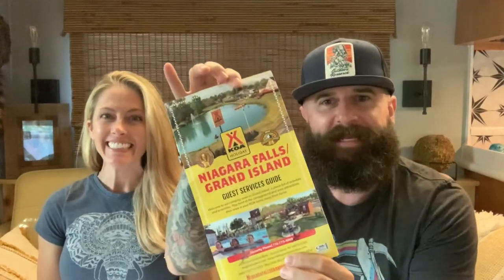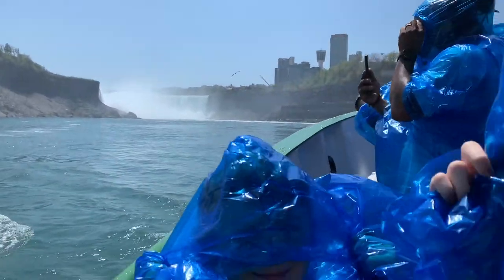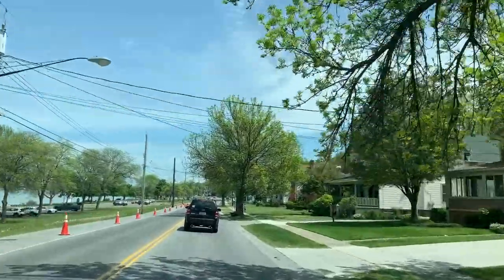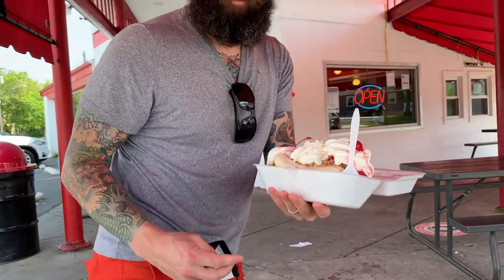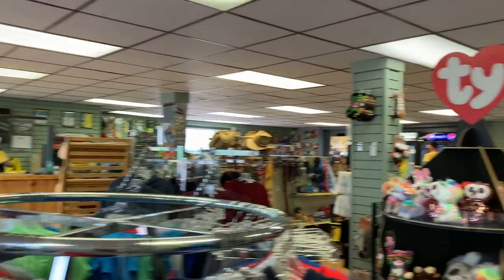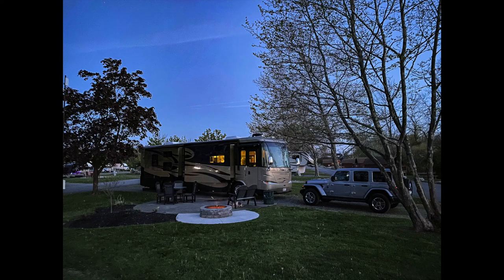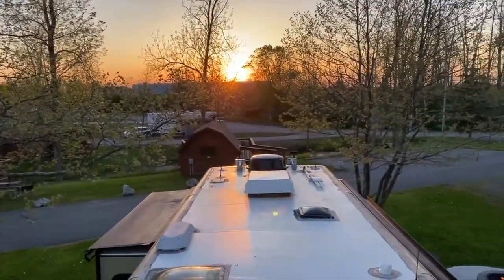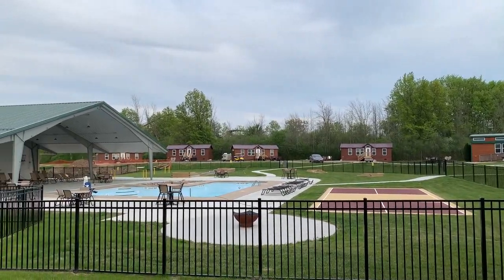Campground Review | Niagara Falls/Grand Island KOA Holiday, New York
We just spent 10 nights at Niagara Falls/Grand Island KOA Holiday in Grand Island, NY and this is our personal review. We're a full-time traveling family of 4 (plus 2 English Bulldogs) in a Class A motorhome and generally look for campgrounds with full hookups in fun locations when booking campsites. We share what we love and don't love about the sites as well as our favorite finds around the area.

Our story of "Why We Sold It All to Live Life on the Road | Full House & RV Tour